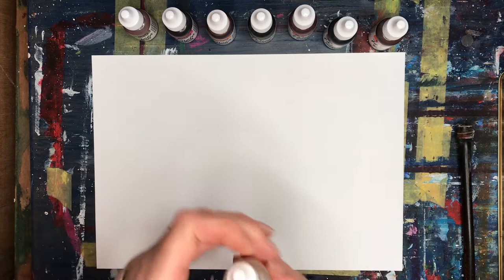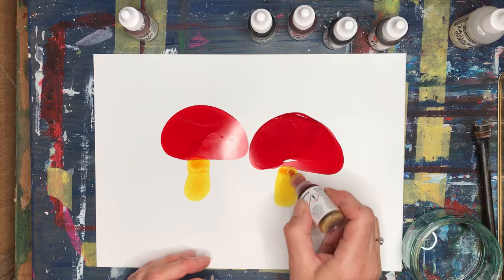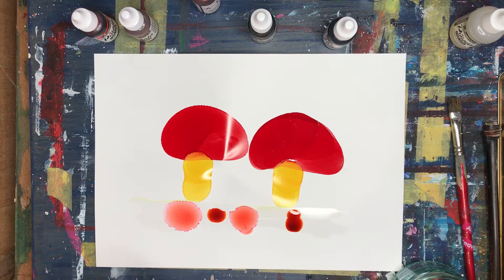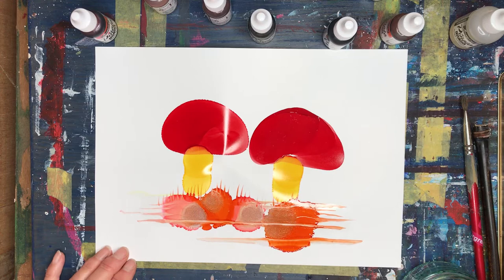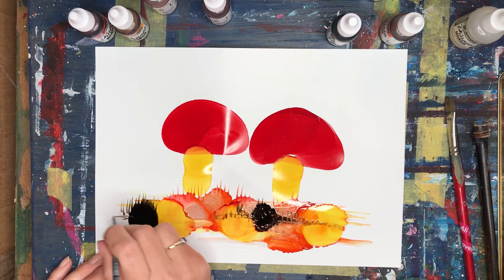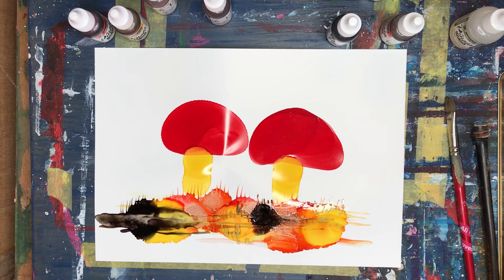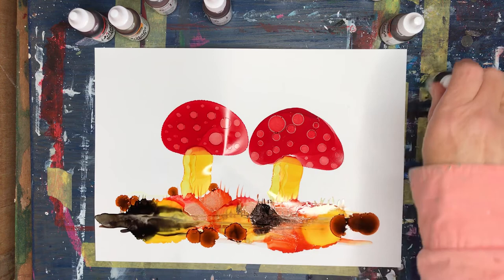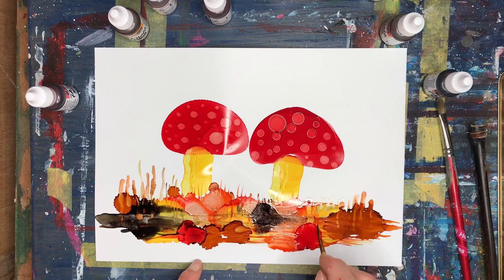How to create toadstools with Alcohol inks.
Demonstrating the basics
 with alcohol inks.